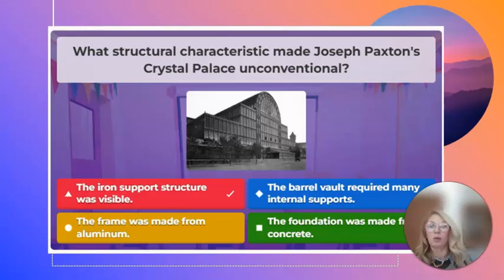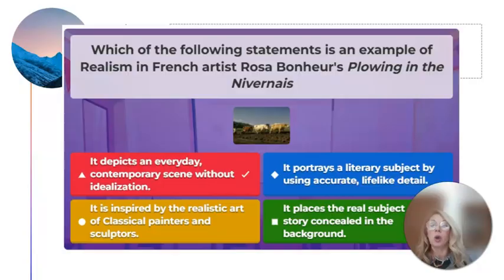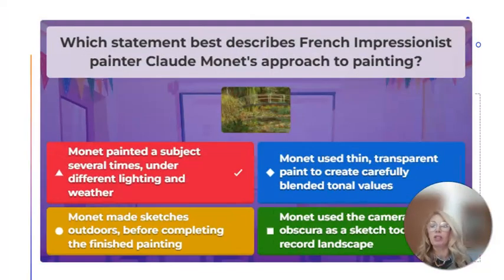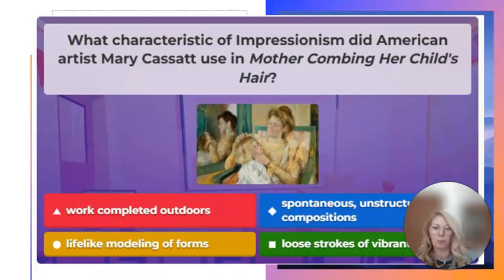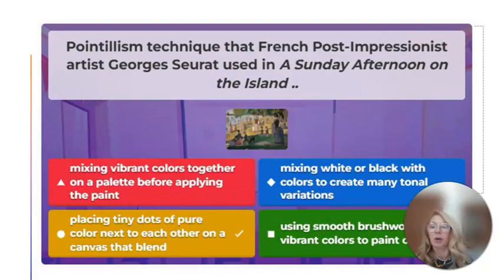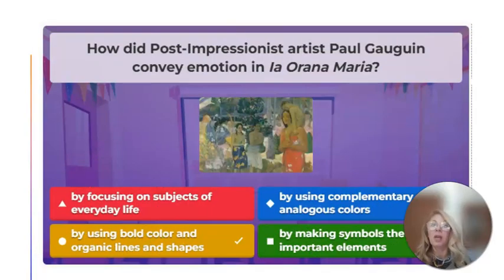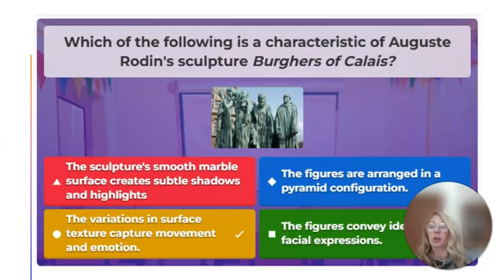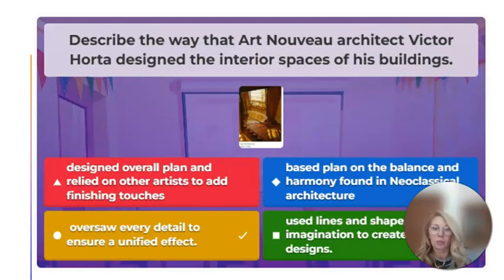3.19 Test Review High School Spring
In this video we will review for your 3.19 test